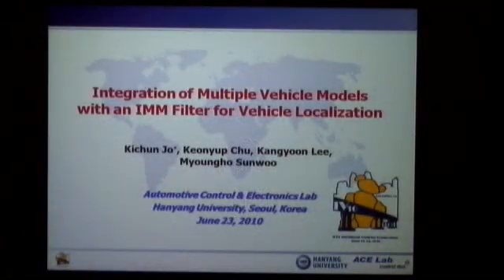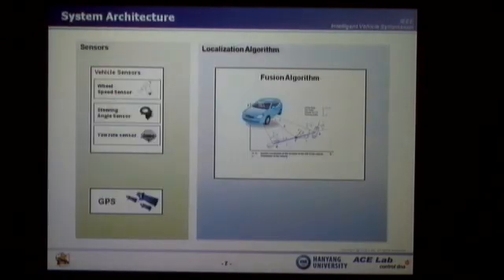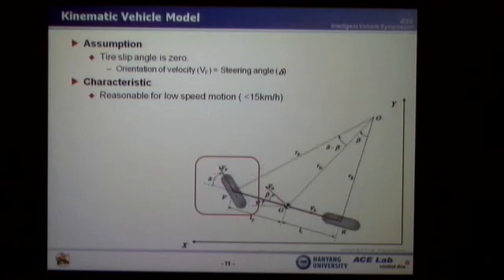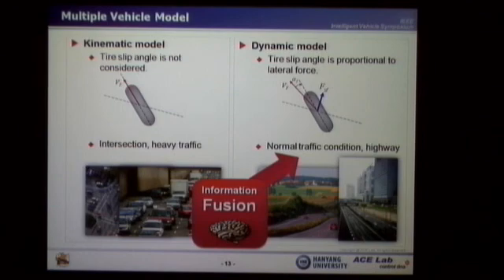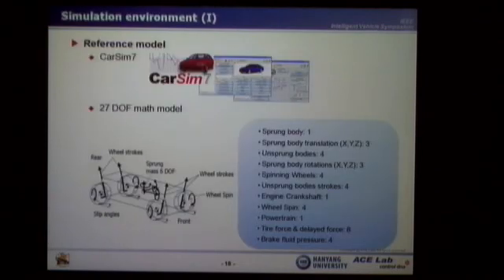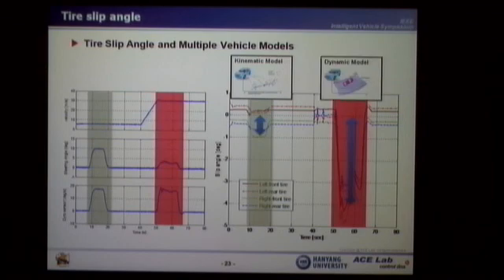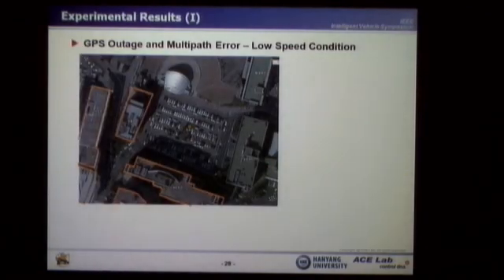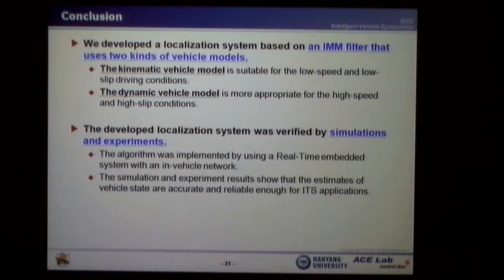Kichun Jo, Automotive Engineering, Hanyang University, Seoul, Korea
Kichun Jo is based in the Department of Automotive Engineering, Graduate School, Seoul, Korea.

"Integration of Multiple Vehicle Models with an IMM Filter for Vehicle Localization"

Regular Session: Information Fusion
Chair Jean-marc Blosseville